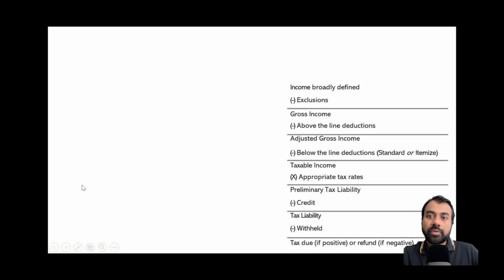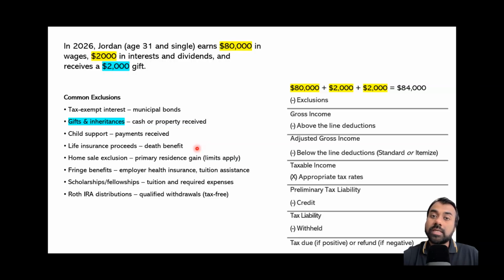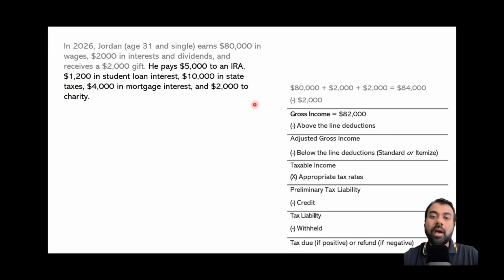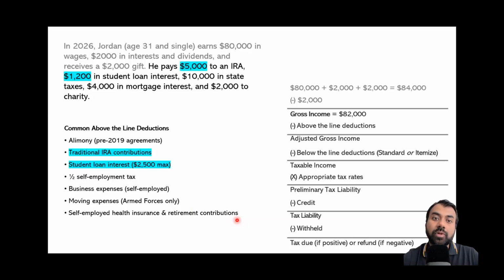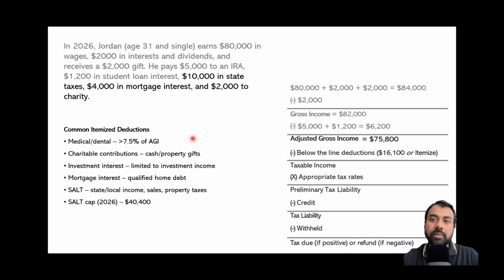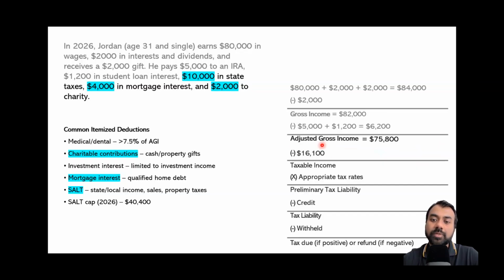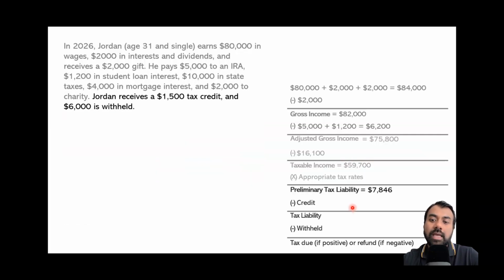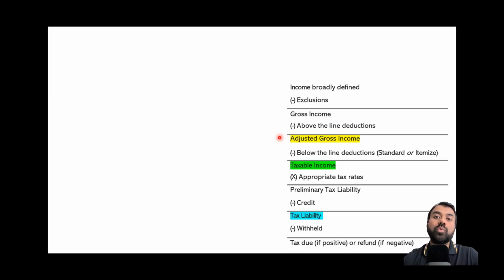Federal Income Tax Formula: EXPLAINED [CFP® Exam Prep]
Understanding the federal income tax formula is foundational for the CFP® exam. In this video, we break down each step of the formula, from income broadly defined to tax due, so you know exactly how federal income tax is calculated.

• Students preparing for the CFP® exam
• Those studying income tax planning
• Anyone who wants to understand how federal income tax is calculated